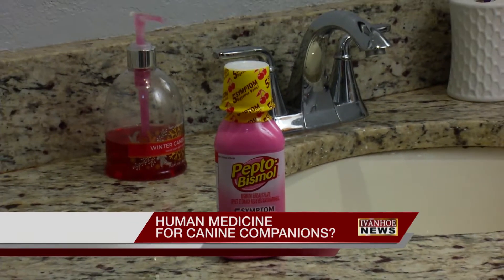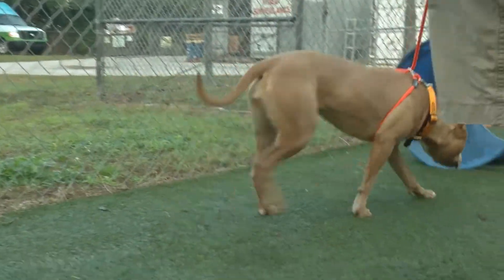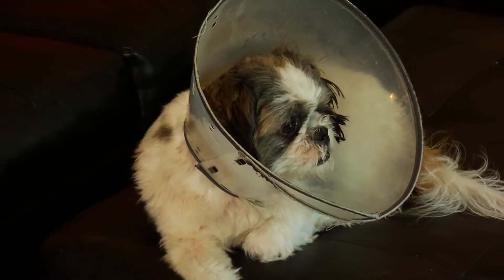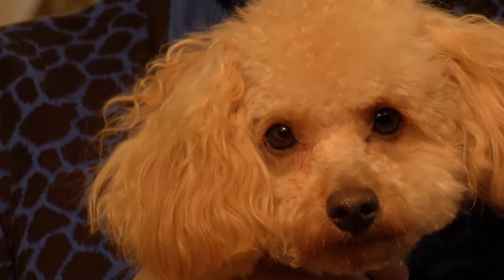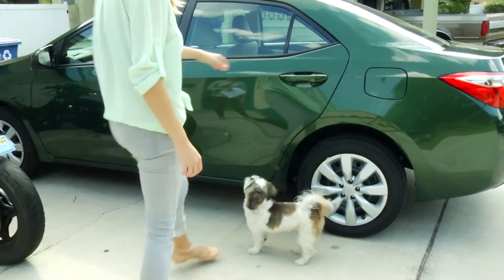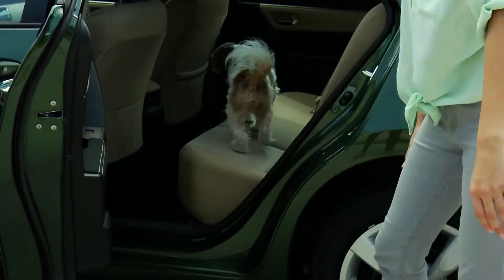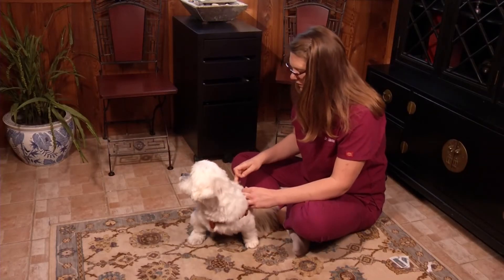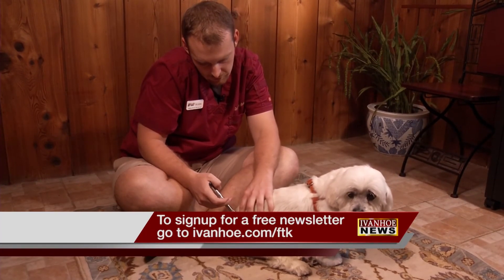HUMAN MEDICINE FOR CANINE COMPANIONS?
There may be some medicines you have around the house that are safe for your dog to use as well